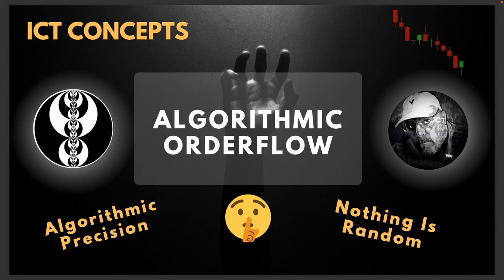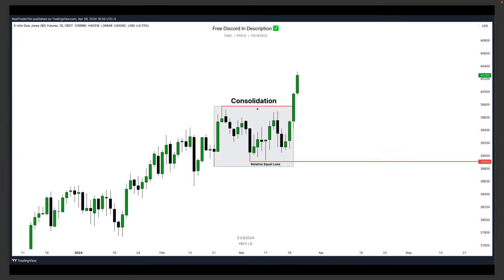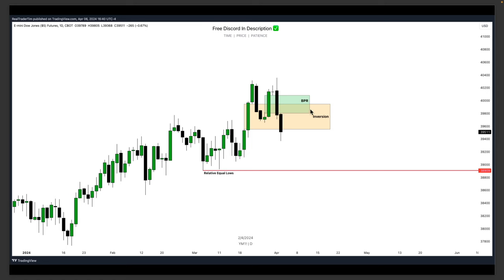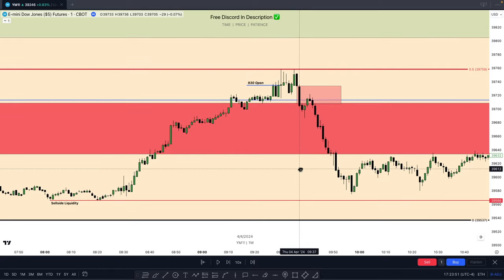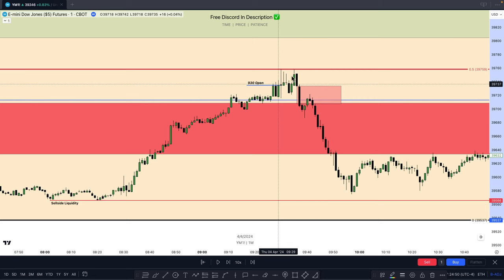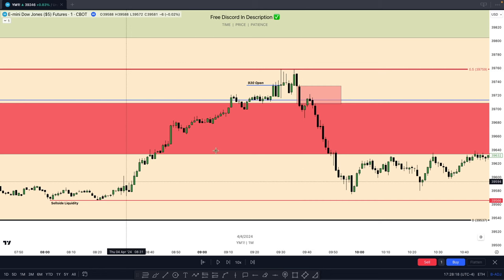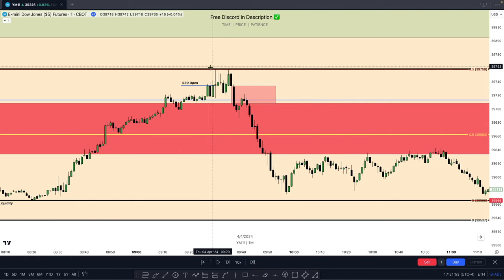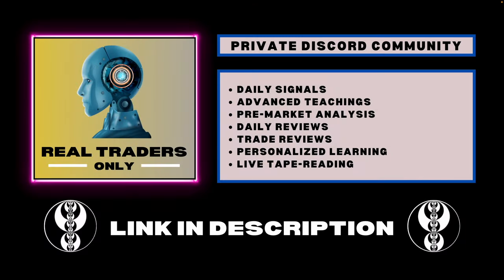ICT Concepts - Algorithmic Orderflow🤫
0:00 Intro
0:23 Consolidation
1:27 Manipulation
1:48 BISI
2:00 Inversion
2:56 Balanced Price Range
4:51 High Probability Inversion
6:23 Consequent Encroachment
7:33 Algorithmic Orderflow
15:27 Outro

You must be aware of the risks and be willing to accept them in order to invest in the futures and options markets. Don’t trade with money you can’t afford to lose. This is neither a solicitation nor an offer to Buy/Sell futures or options. No representation is being made that any account will or is likely to achieve profits or losses similar to those discussed on this channel. The past performance of any trading system or methodology is not necessarily indicative of future results. Trade at your own risk. The information provided here is of the nature of a general comment only and neither purports nor intends to be, specific trading advice. It has been prepared without regard to any particular person’s investment objectives, financial situation and particular needs. Information should be considered as an offer or enticement to buy, sell, or trade.

You should seek appropriate advice from your broker, or licensed investment advisor, before taking any action. Past performance does not guarantee future results. Simulated performance results contain inherent limitations. Unlike actual performance records the results may under or over compensate for such factors such as lack of liquidity. No representation is being made that any account will or is likely to achieve profits or losses to those shown. The risk of loss in trading can be substantial. You should therefore carefully consider whether such trading is suitable for you in light of your financial condition.

Under certain market conditions, you may find it difficult or impossible to liquidate a position. This can occur, for example, when the market makes a “limit move.” The placement of contingent orders by you such as a “stop-loss’ or “stop-limit” order, will not necessarily limit your losses to the intended amounts. Since market conditions may make it impossible to execute such orders. By viewing any “RealTraderTim” text, audio, visual commentary, video or presentation, you acknowledge and accept that